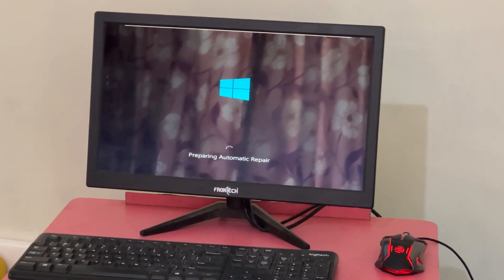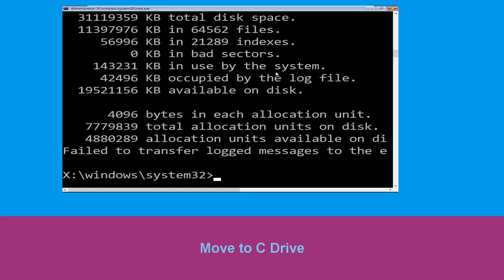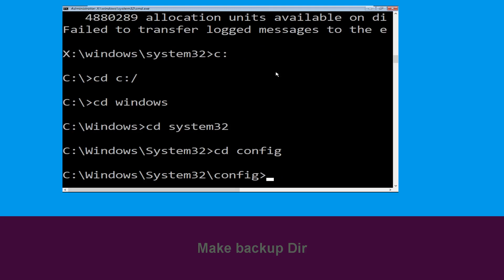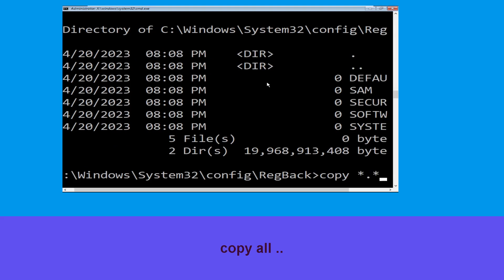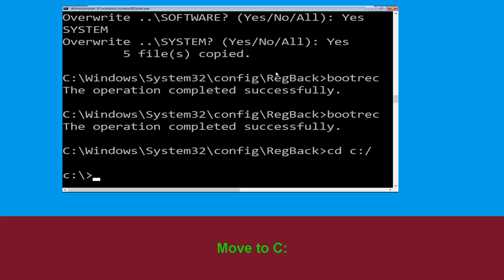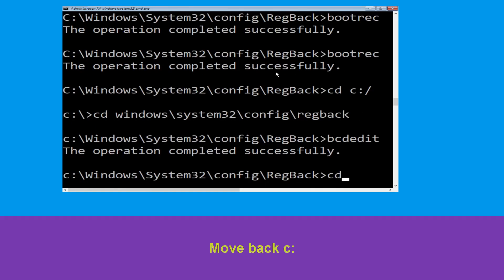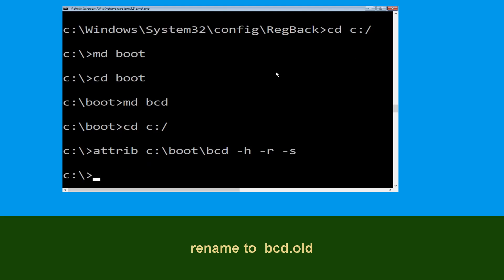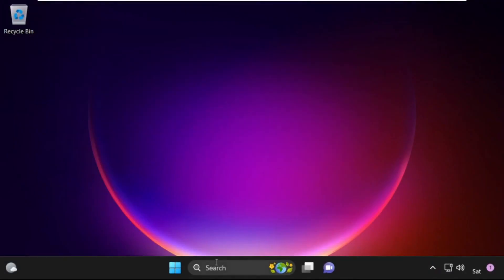How to Fix 0x00000113 Blue Screen Error Code Windows 10